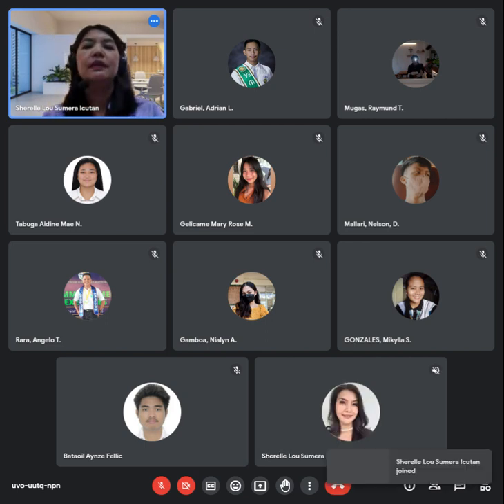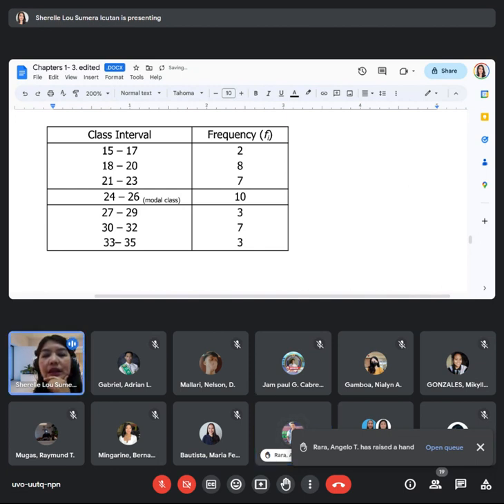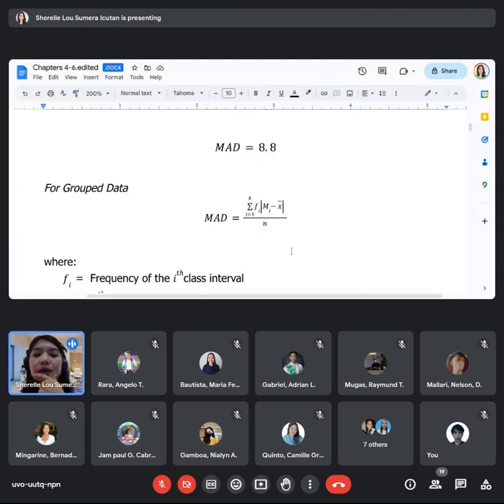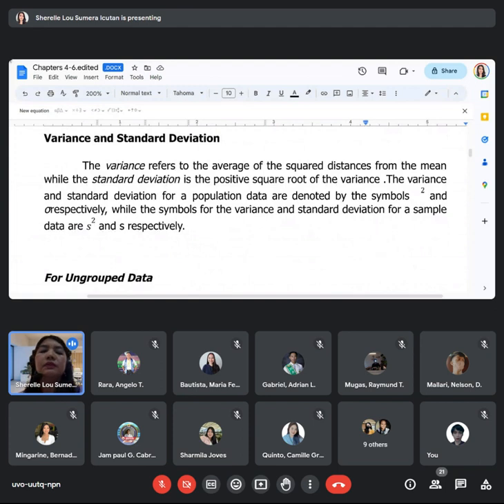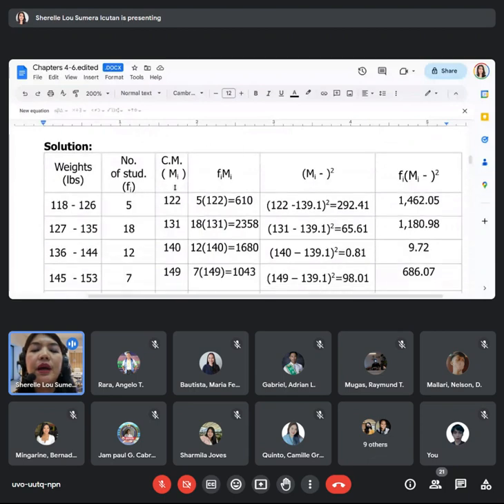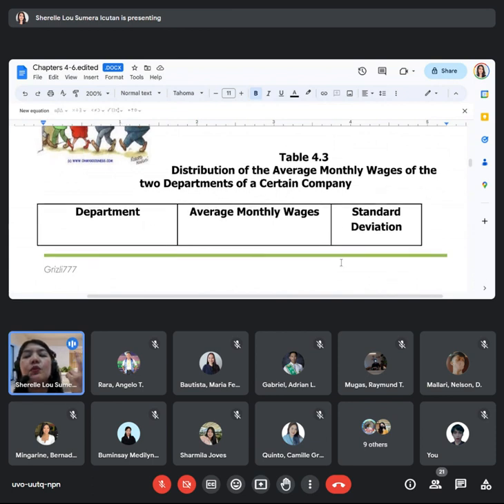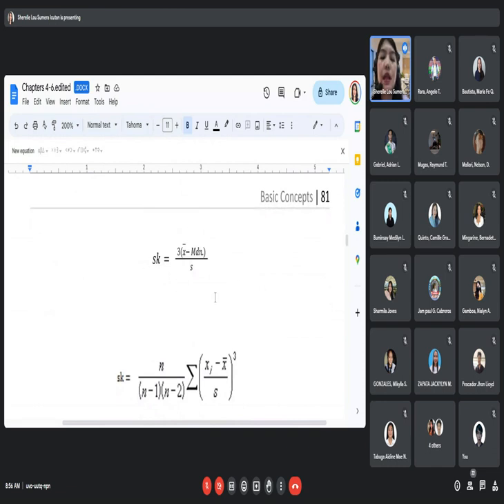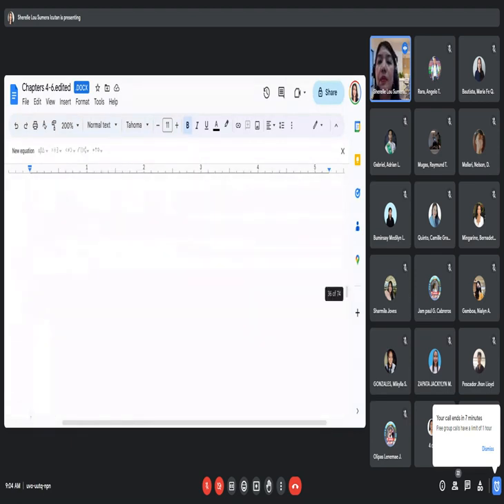MMW May 3 2023